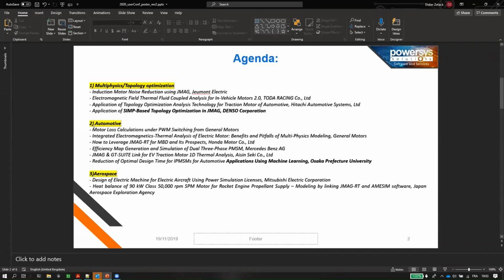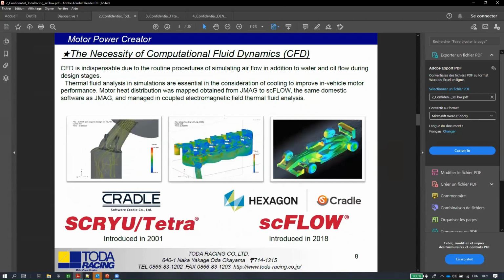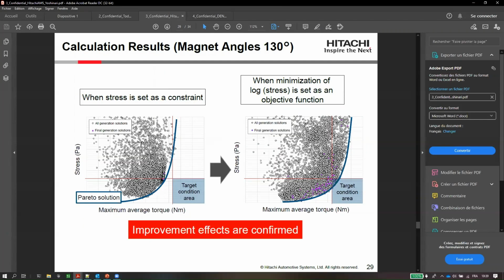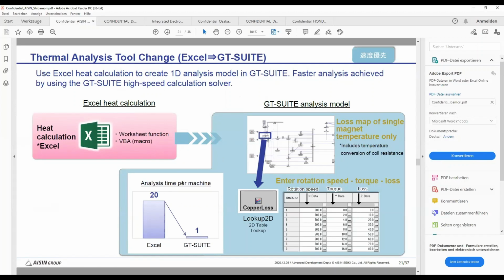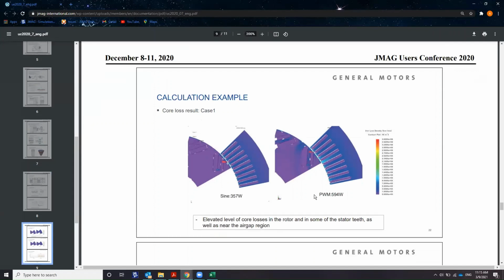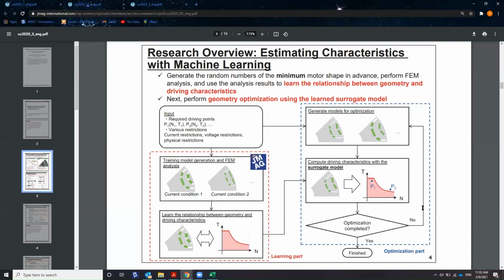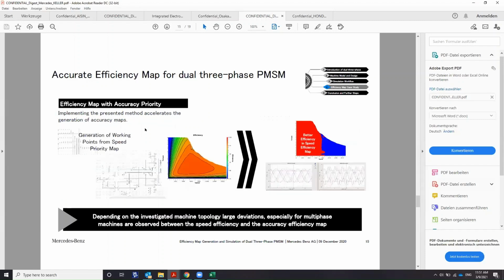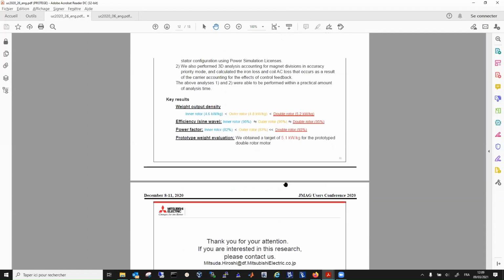Japan User Conference - Digest webinar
Due to time delay and language barrier, we are happy to propose a sum up of some key presentations of the 2020 Japan User Conference which took place digitally from November 24 to December 11.